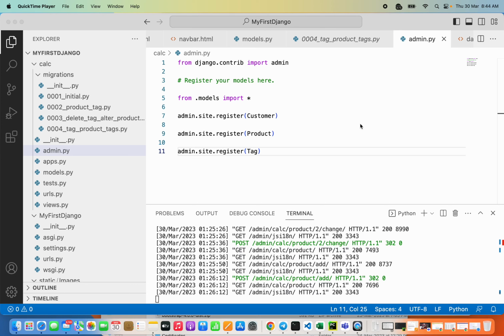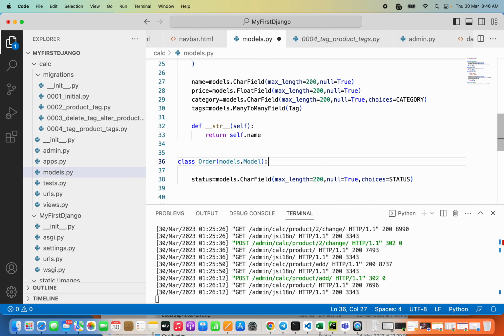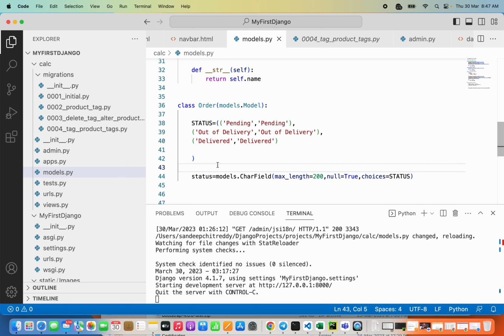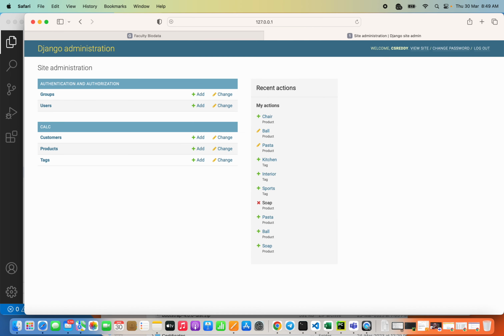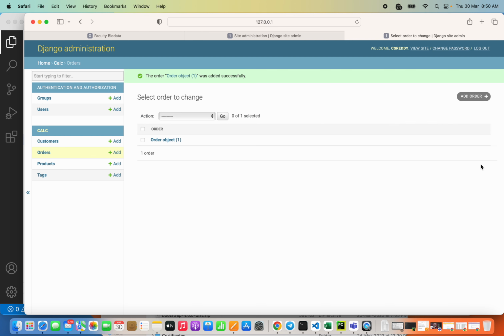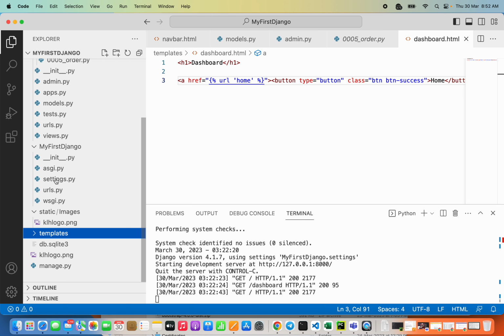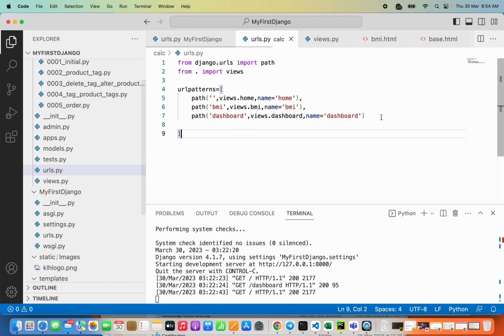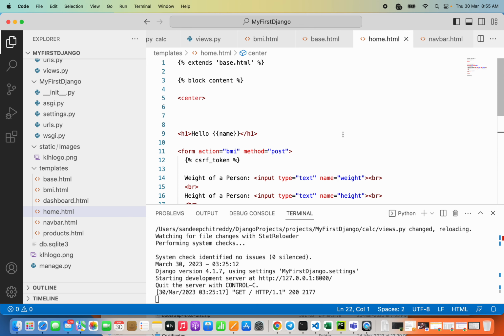10 Database Tables, Models, Admin Part - 3: Web Development using Django